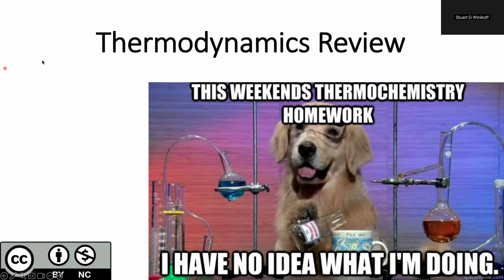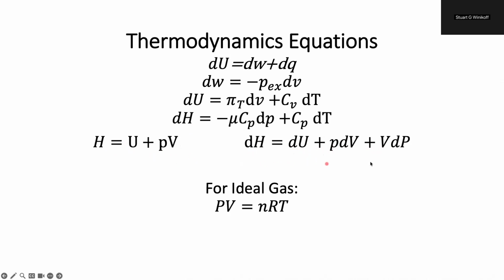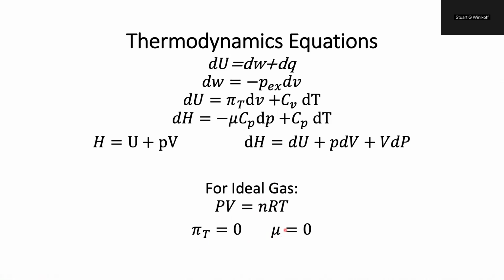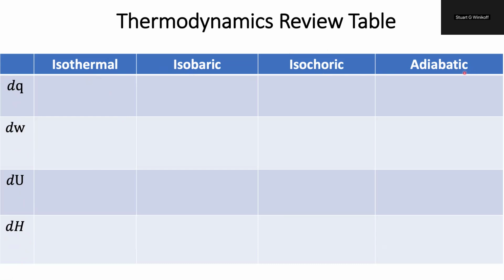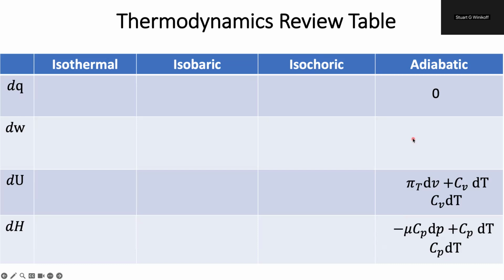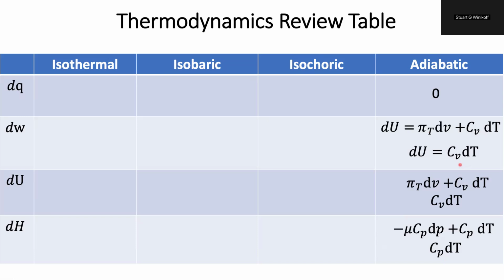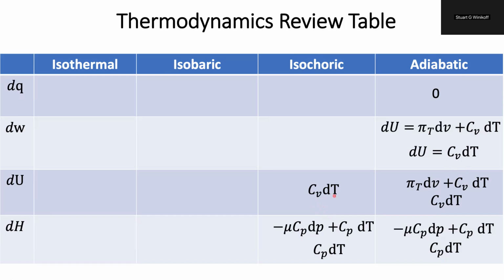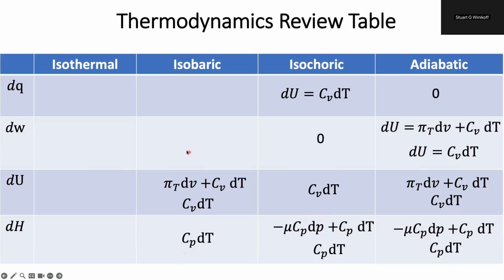Thermo 2.12: Thermodynamic Review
Review of how we can treat the expansion and compression of both ideal and non-ideal substances.